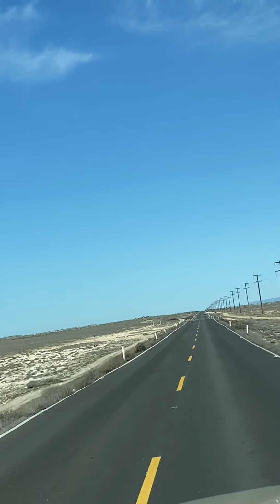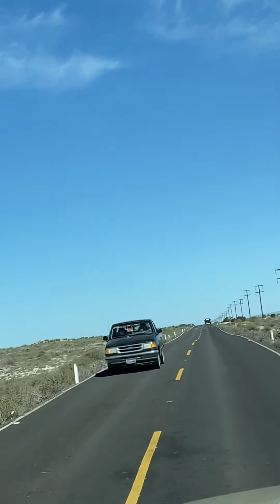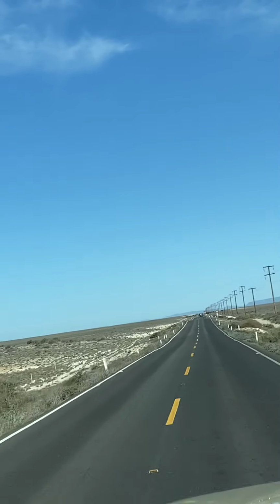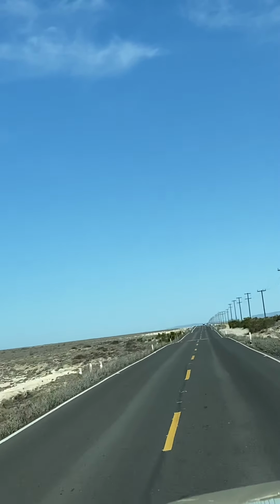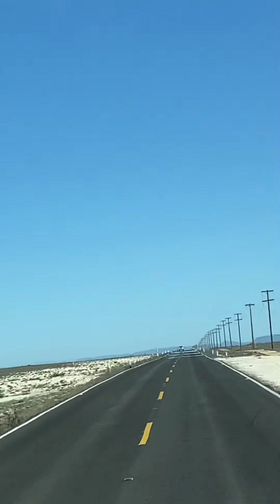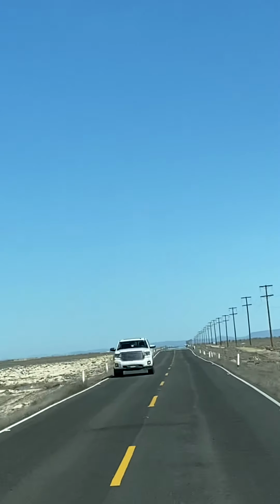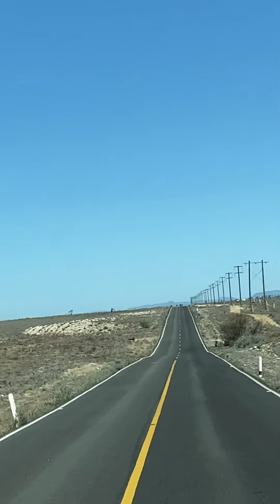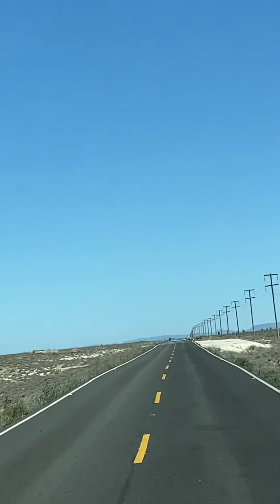Driving in Baja Mexico #2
US1 headed north out of Guerrero Negro

Narrative of driving in Baja with video